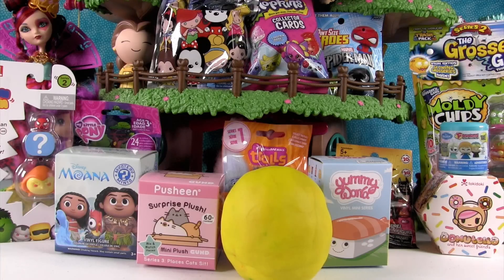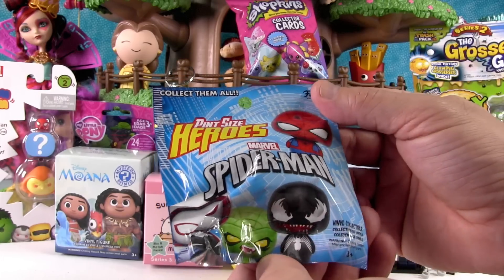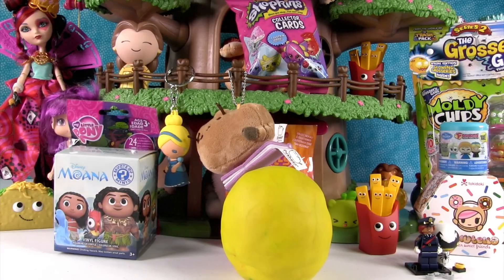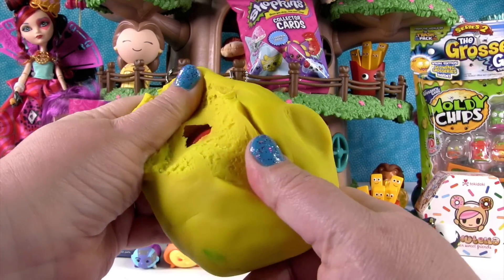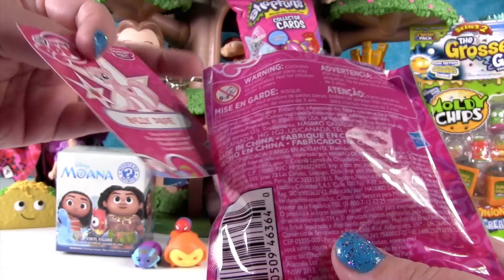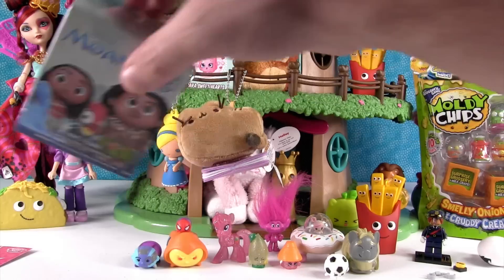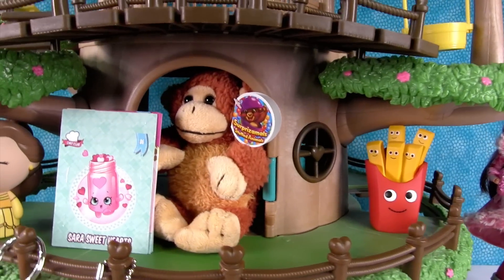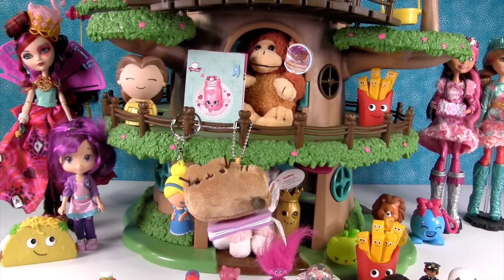Blind Bag Treehouse #94 Unboxing Trolls Disney Moana Shopkins Pusheen | PSToyReviews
It's time for episode #94 of the weekly Blind Bag Treehouse.  In today's Treehouse you will find Disney Funko Mystery Minis Moana, Shopkins, Grossery Gang series 2 & a Lego Batman Movie Minifigure.  You will also find Frozen, Tsum Tsum Trolls, My Little Pony & more.